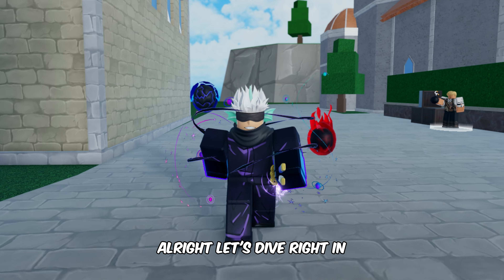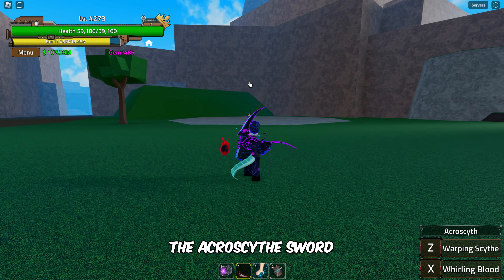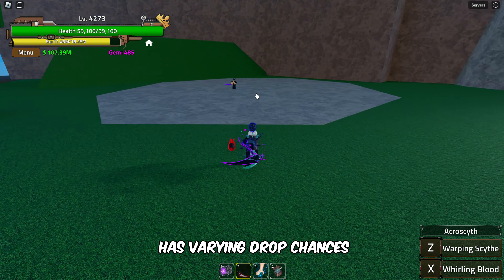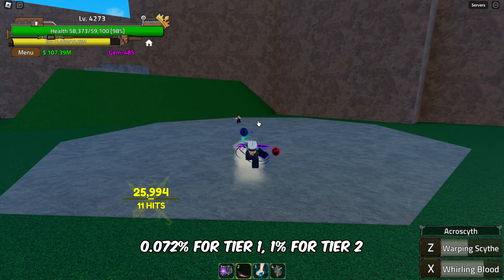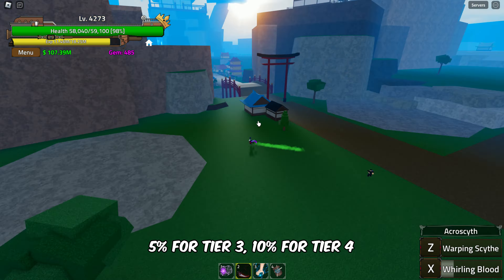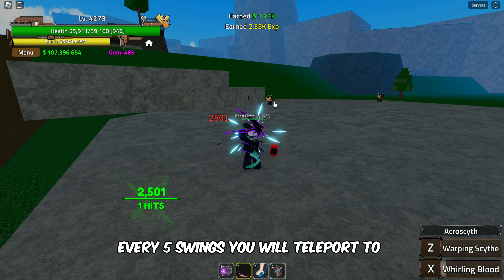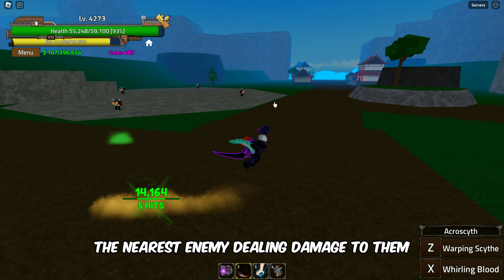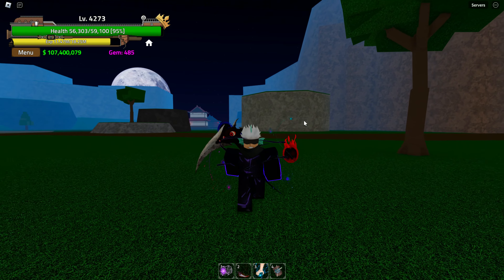How to Get Acroscythe Sword (Showcase) in King Legacy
In this video, you'll learn how to get Acroscythe Sword in King Legacy.